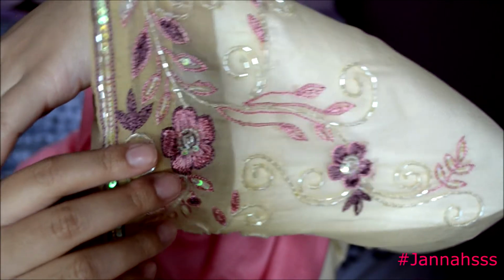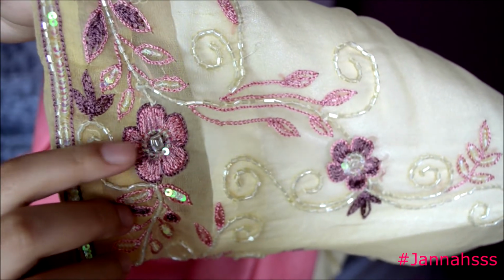Collaboration I Eid Ul Fitri - NIGHT LOOK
Happy Eid Ul Fitri, Selamat Hari Raya Aidilfitri to all my Muslim viewers, friends and family, of course! :)

I hope you enjoy this collaboration video that we have made for all of you because we want everyone to look picture perfect on the night of Aidilfitri! :D

:D Some of them may have not uploaded their night look, but you could still tune in to their DAY LOOK or watch their previous videos if you are interested! Here are the links :